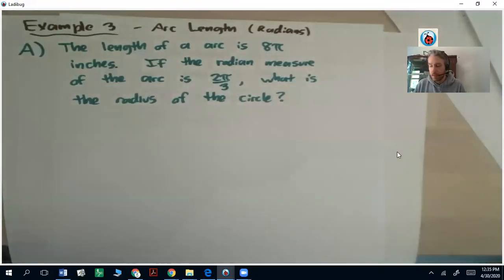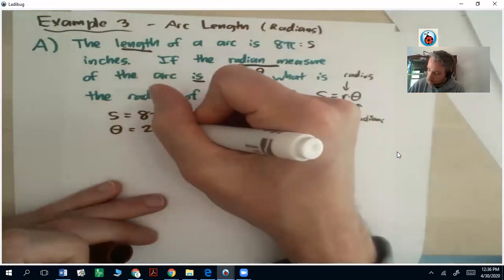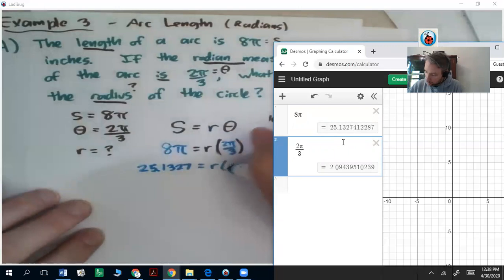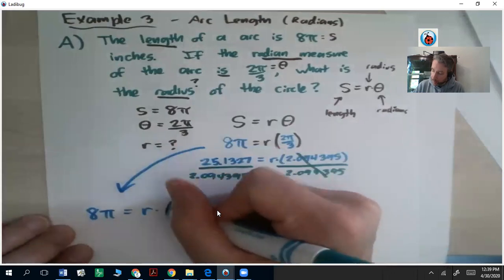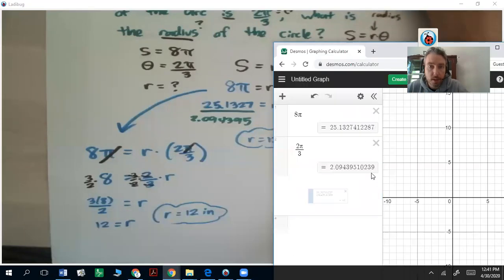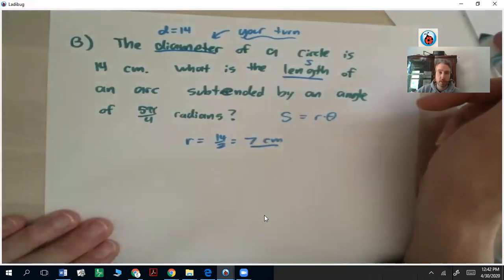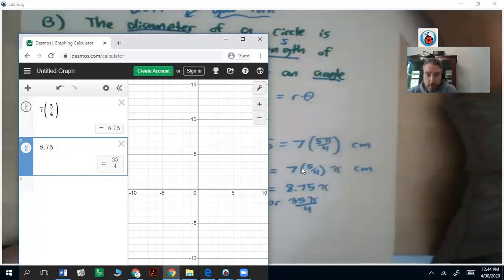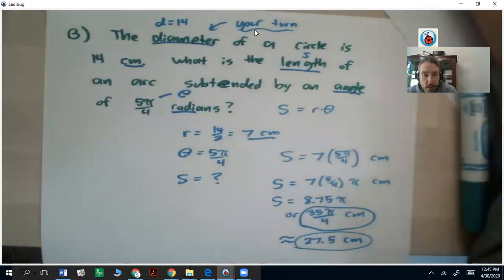Using S = rϴ